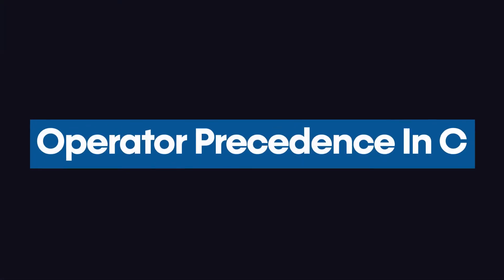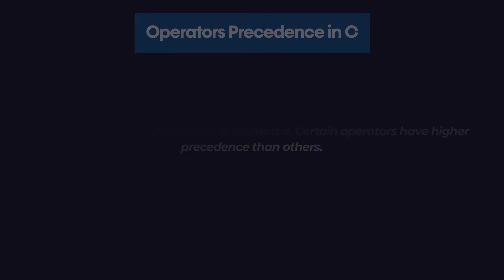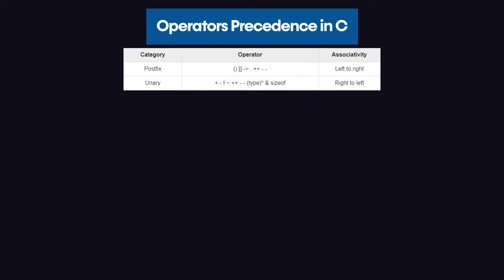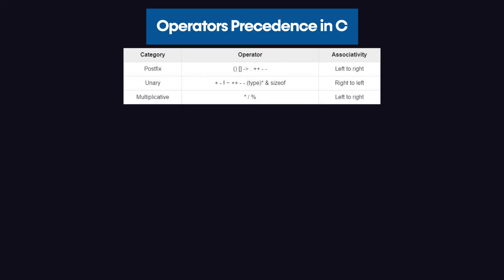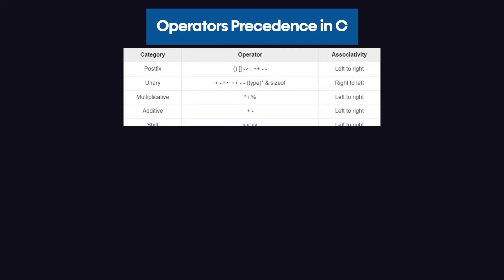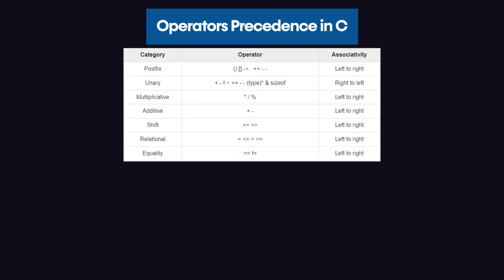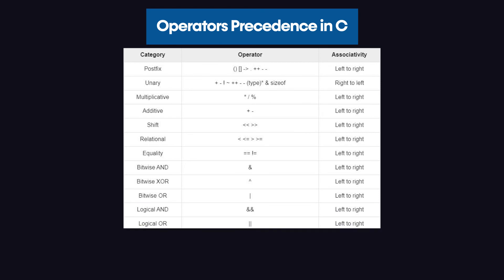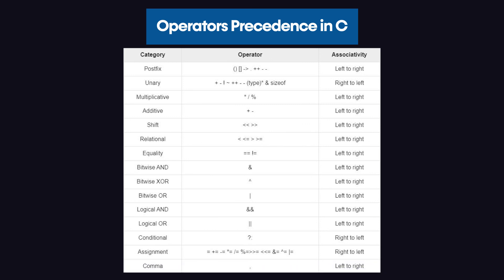Operator Precedence In C programming Language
This video explains the precedence of every operator in the C Programming Language.